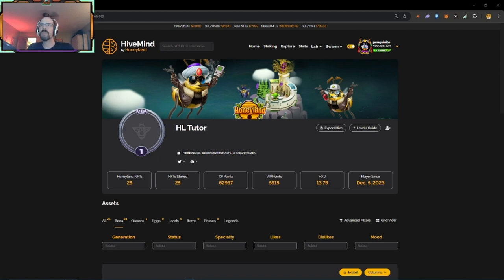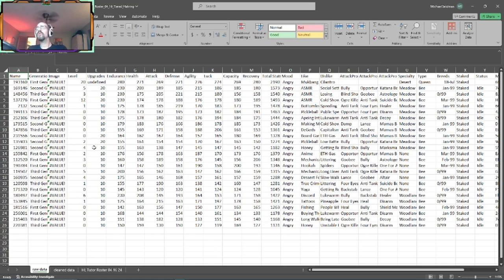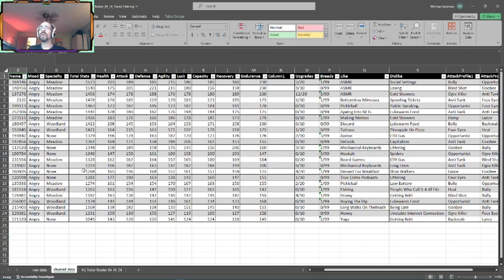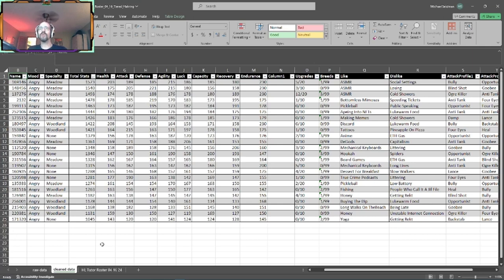Honeyland Intermediate Series Guide: Knowing Your Bees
Step up your productivity by doing your homework and learning everything about your bees in Honeyland by Hexagon Studios.